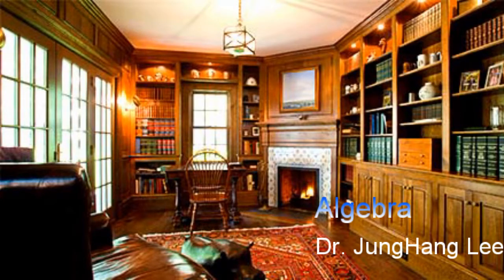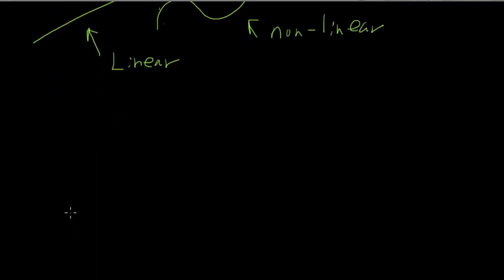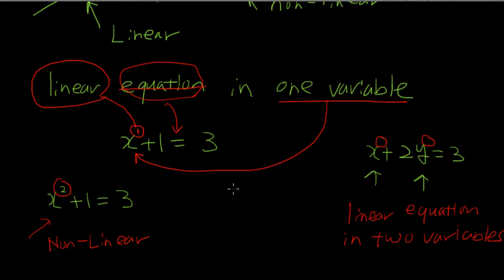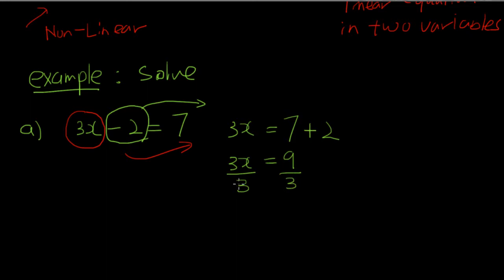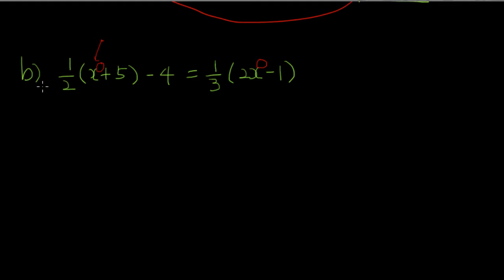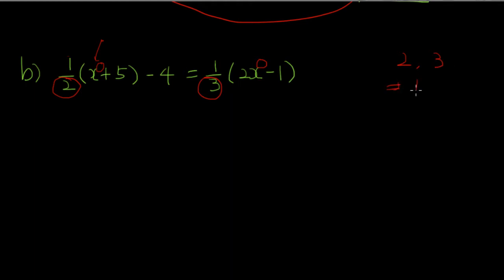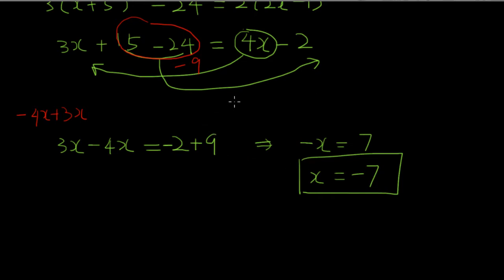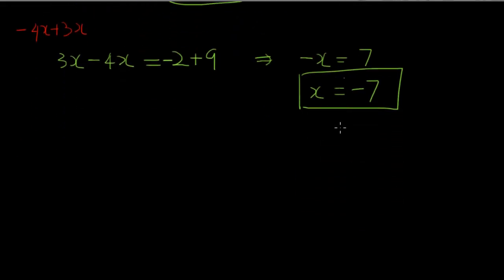CH1.1 Linear Equations 1